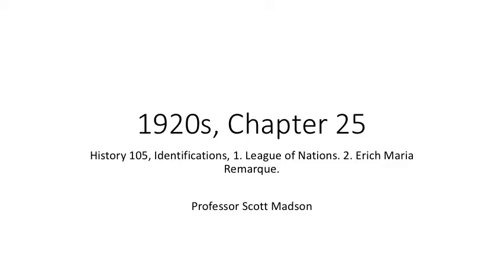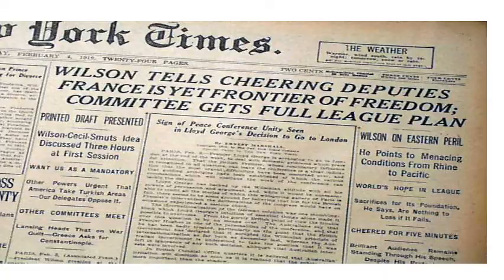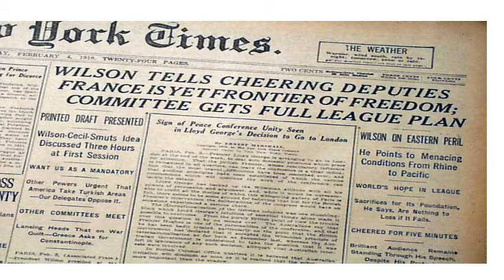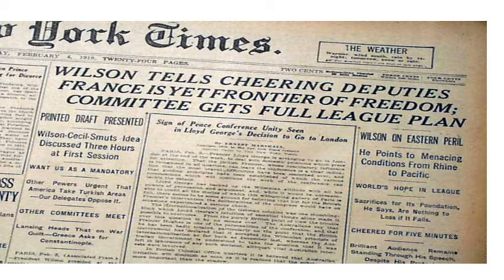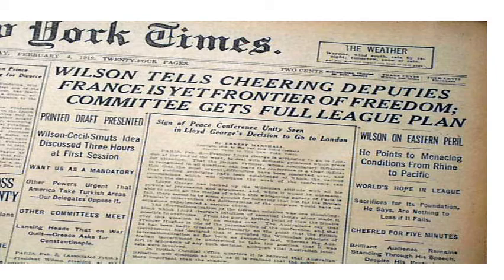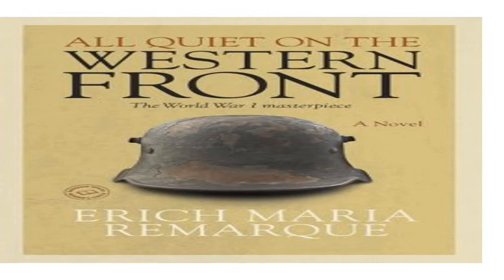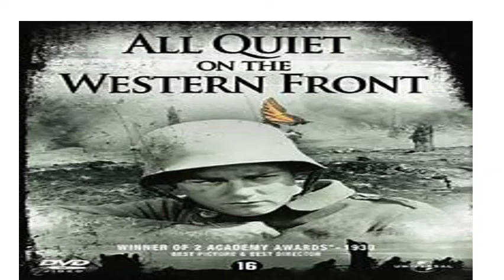1920s. History. Lectures: League of Nations, Erich Maria Remarque.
Lectures History 105.  1. League of Nations 2. Erich Maria Remarque

Professor Scott Madson